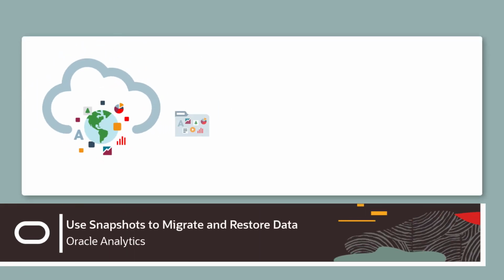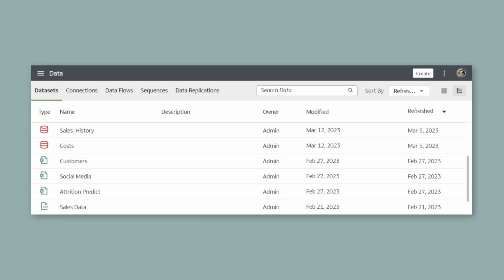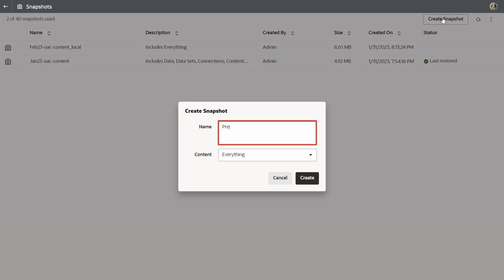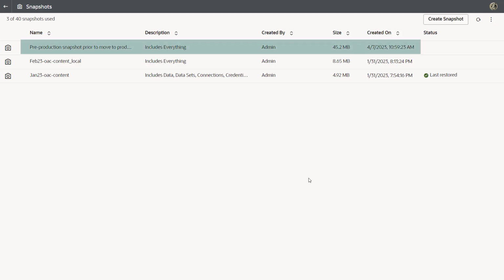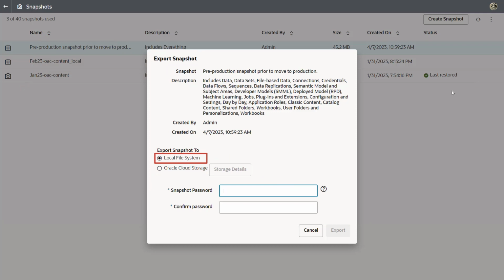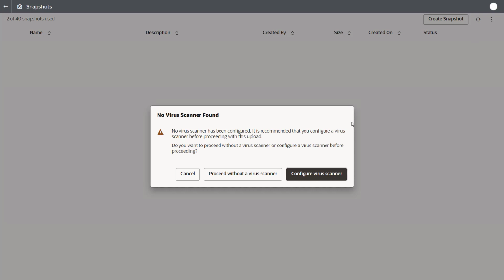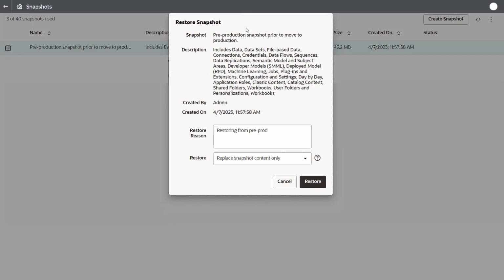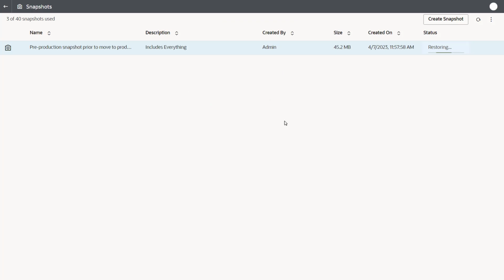Use Snapshots to Migrate and Restore Data in Oracle Analytics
Create a snapshot of your Oracle Analytics environment and migrate the snapshot data using export, import, and restore.